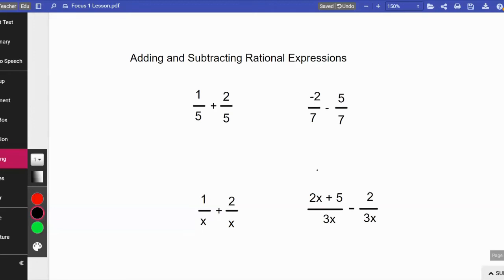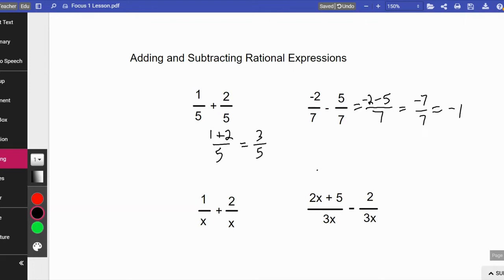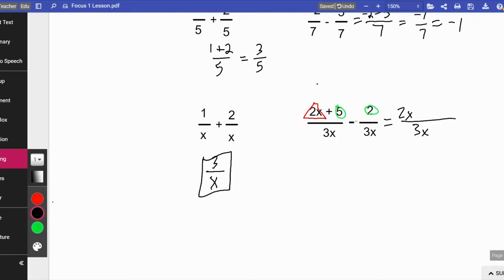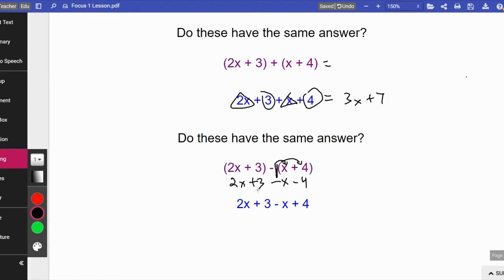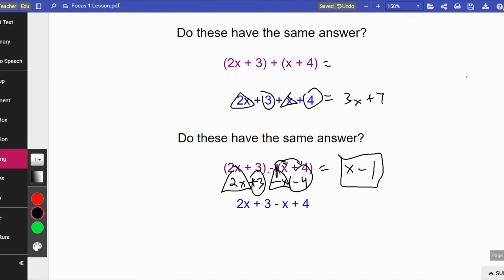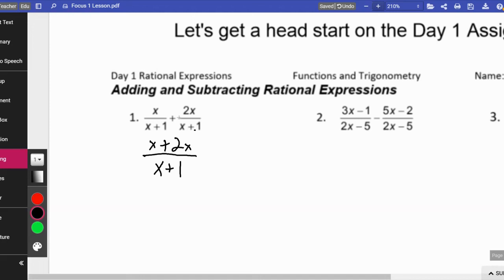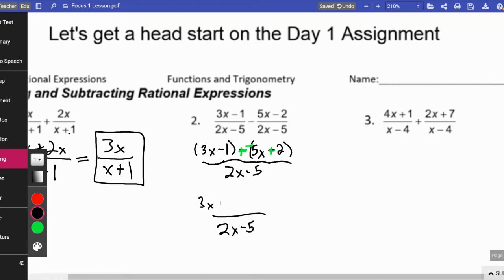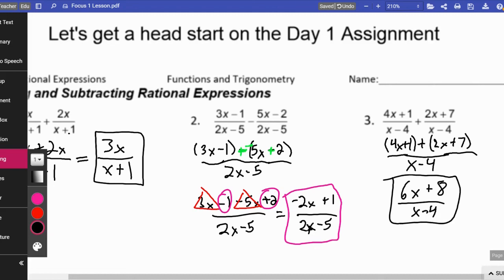Focus 1 Adding-Subtracting Rational Express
\\Common Denominators